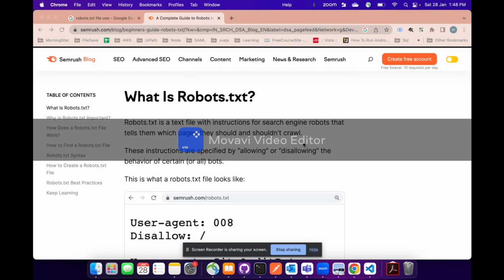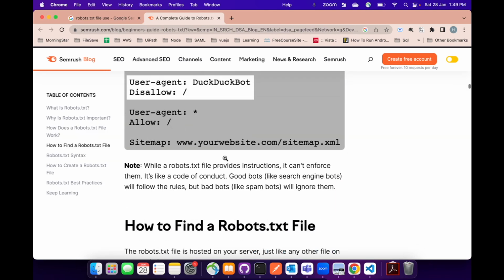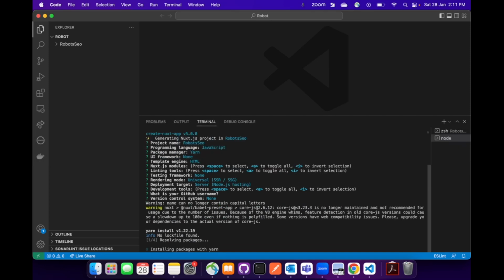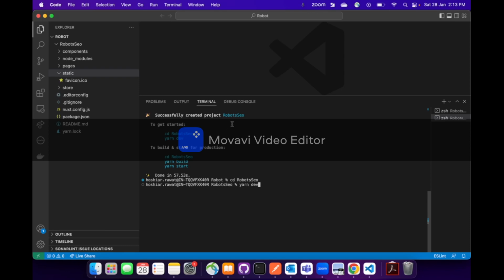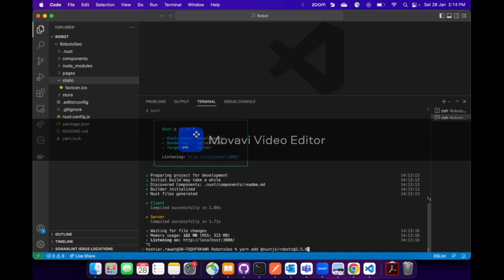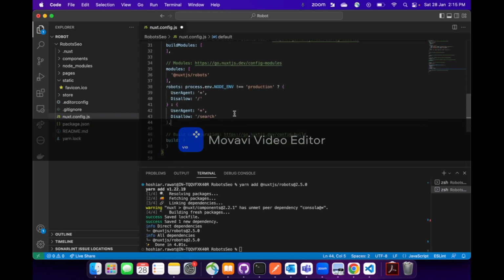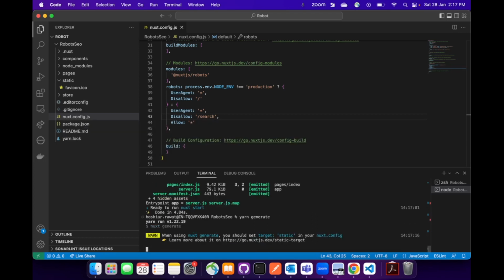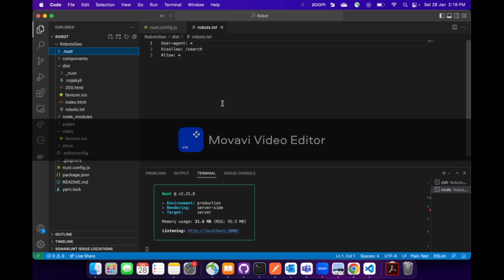Dynamic Robot.txt In Nuxt JS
Robots Nuxtjs Vuejs Projects